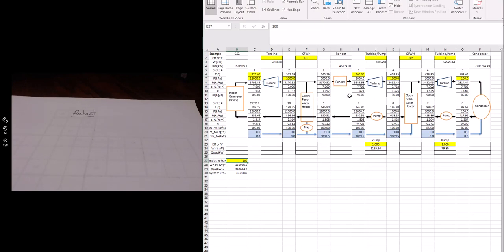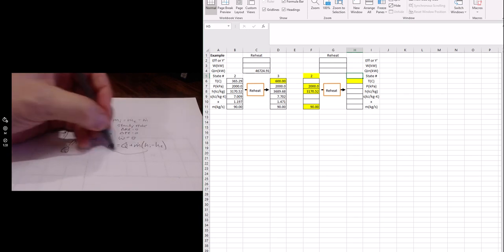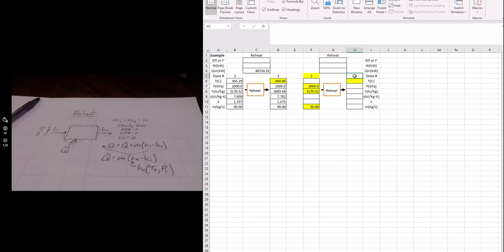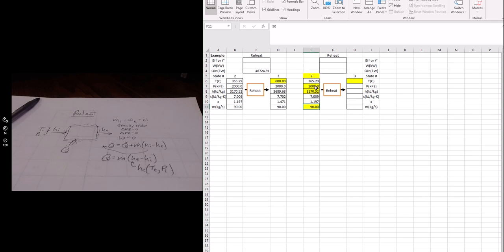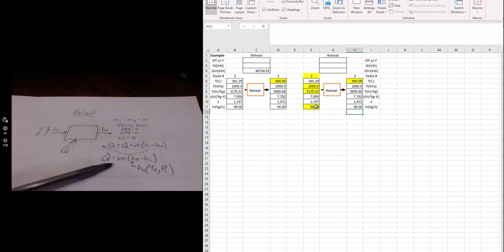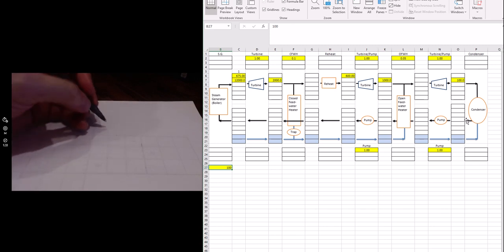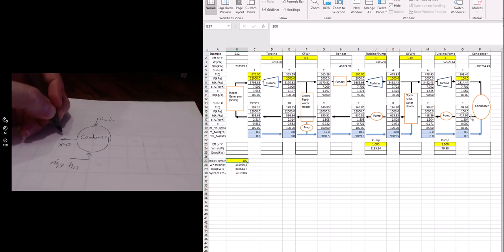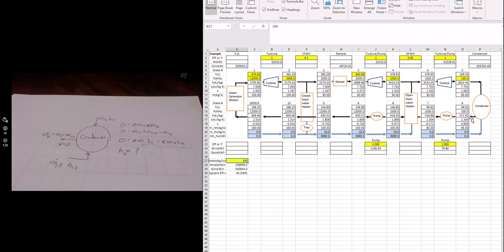Reheat for Steam Power Plant